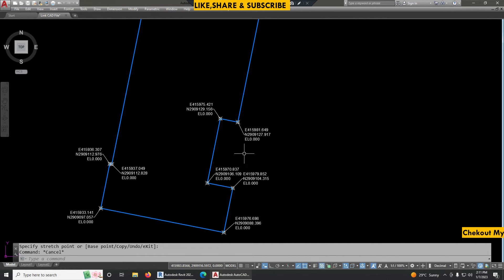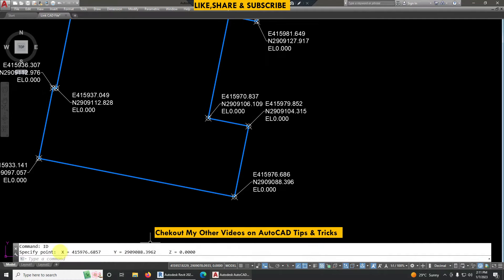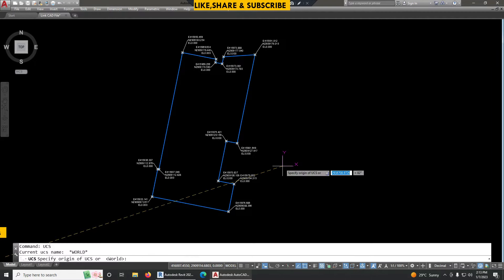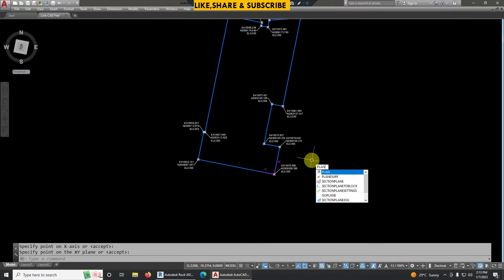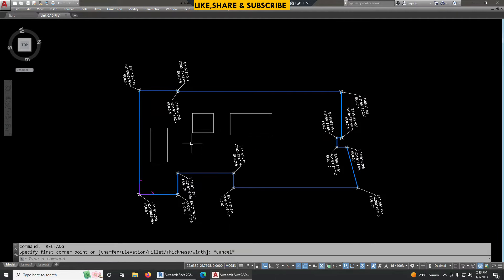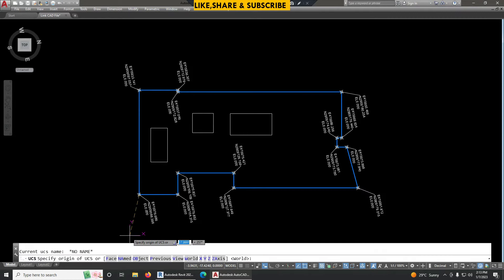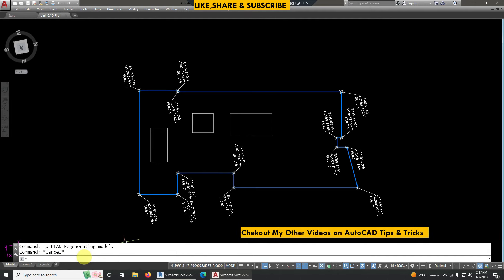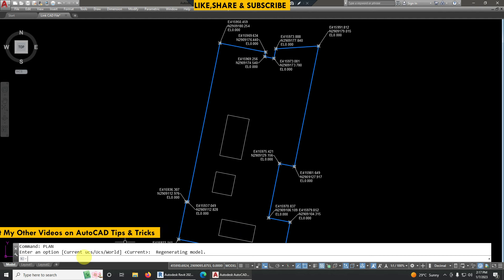Survey Drawing Rotation without Loosing Coordinates | UCS Command in AutoCAD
Hello Guy's This is Video is Made For AutoCAD Users.

YOUR QUIRES:
survey Drawing Rotation without Loosing Coordinates
How to Rotate survey Drawing without Loosing Coordinates
UCS Command in AutoCAD